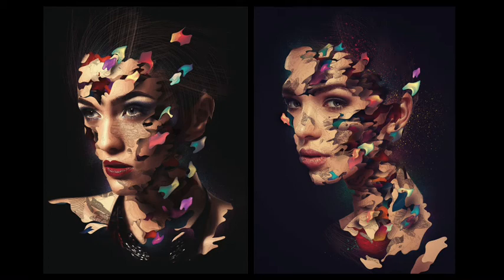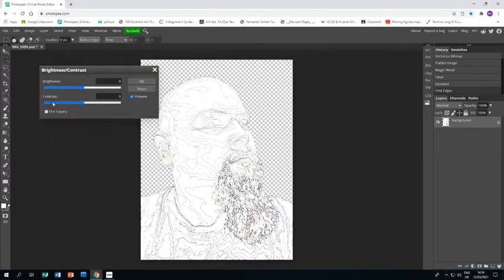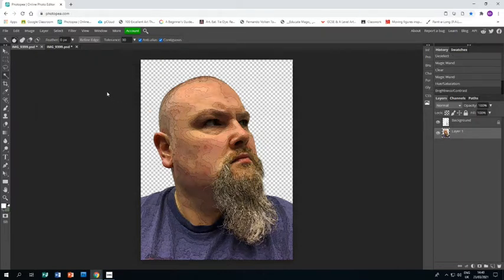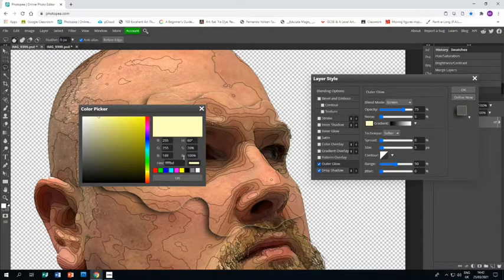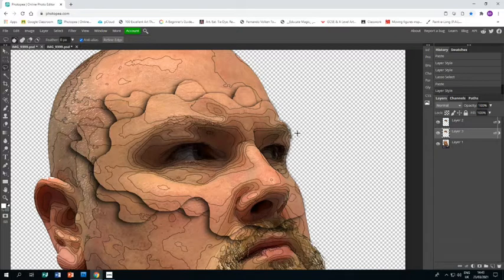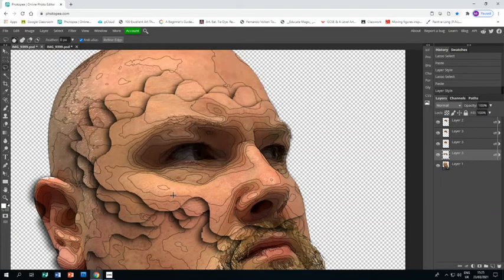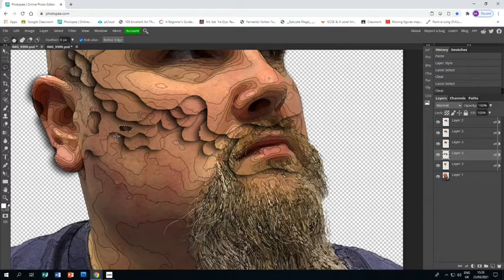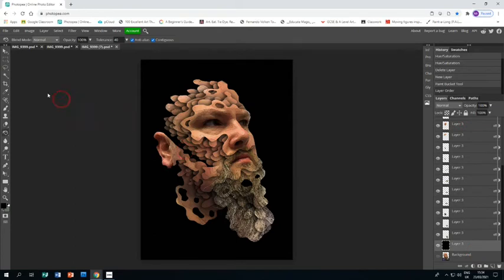Alberto Seveso Photopea Tutorial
Learn how to create a piece of work in the style of the artist Alberto Seveso